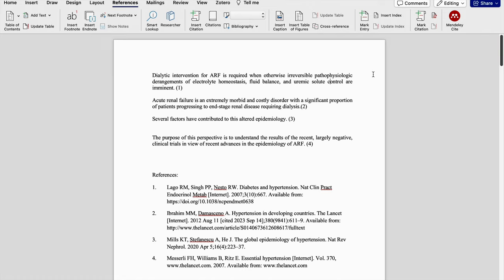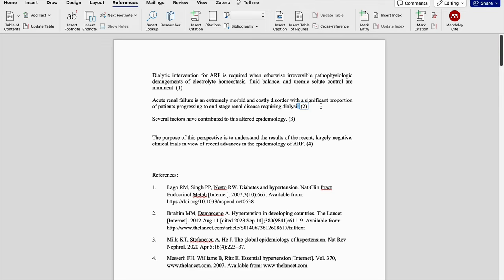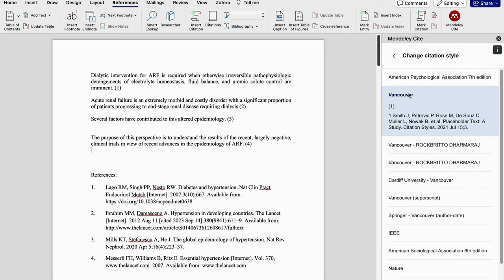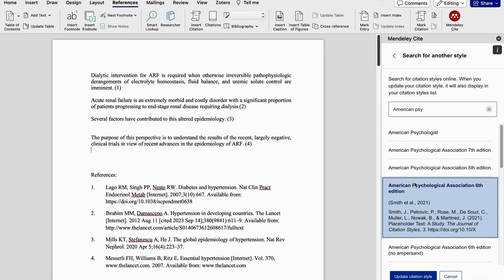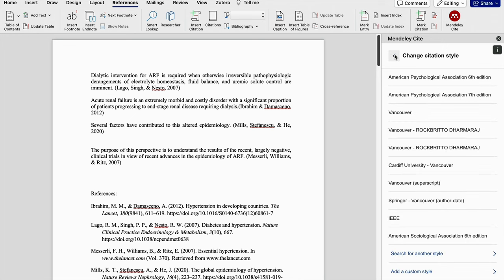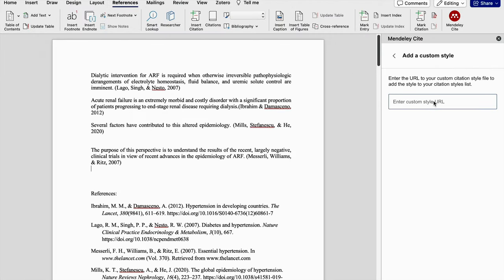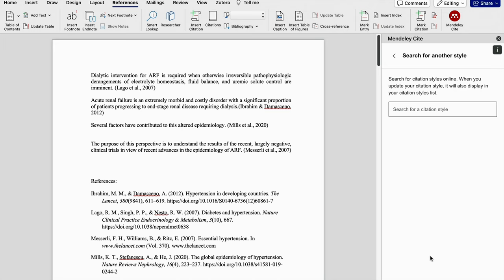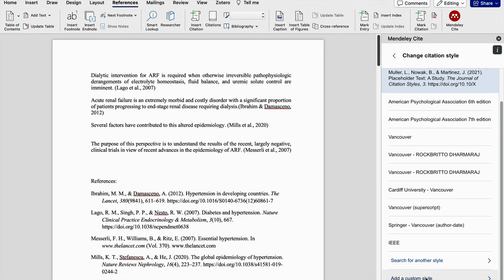How to set APA style of reference in New Mendeley reference manager?